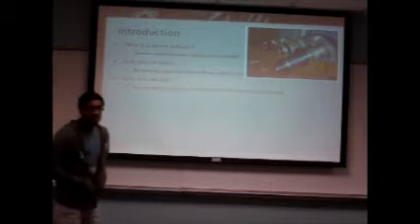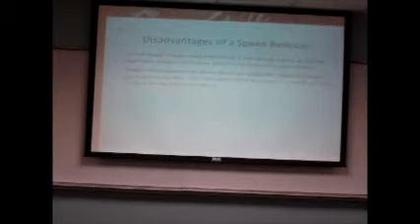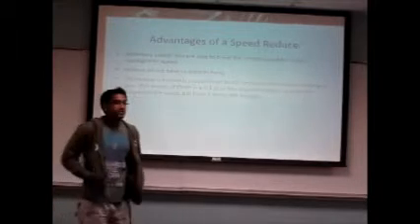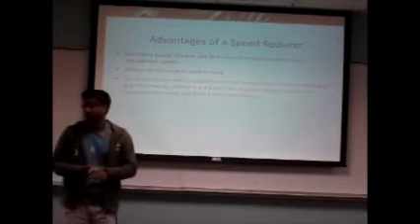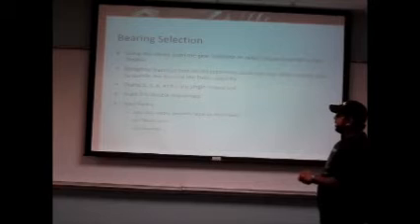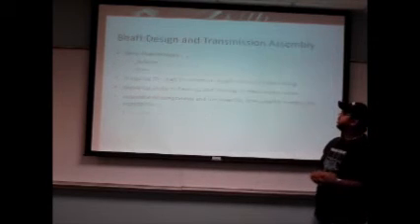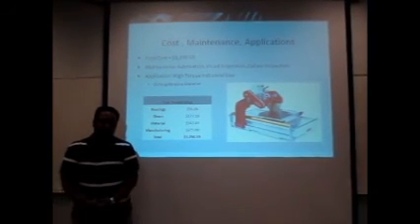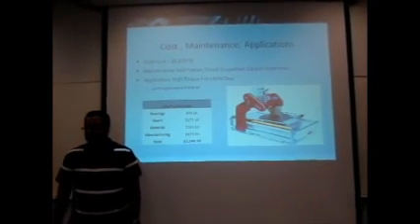Team 13: Power Transmission System Design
EML 4501 Mechanical Design II, Project 2, Team Presentation on Power Transmission System Design, Fall 2011.

Team 13:
Harrylall, Narine Kelvin
Parsan, Arvind Amrit
Villamor, Joseph Reece

TA: Hadi Fekrmandi